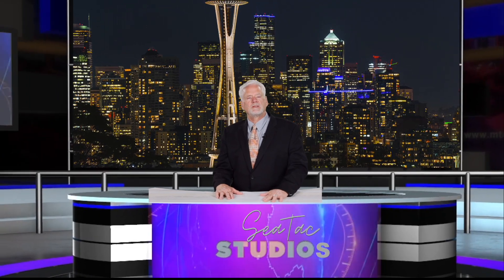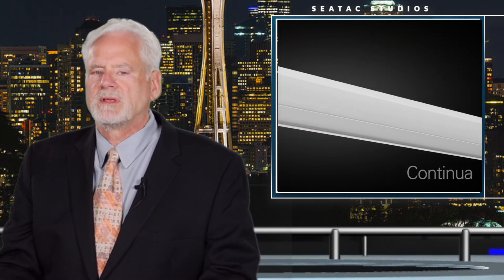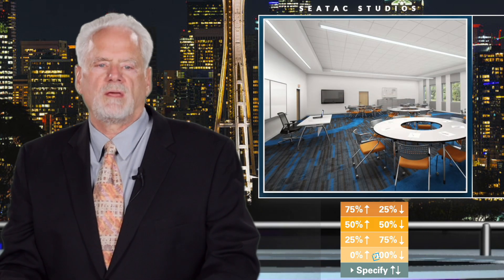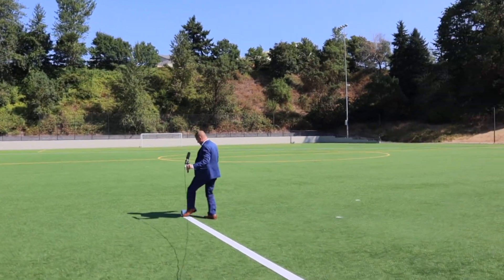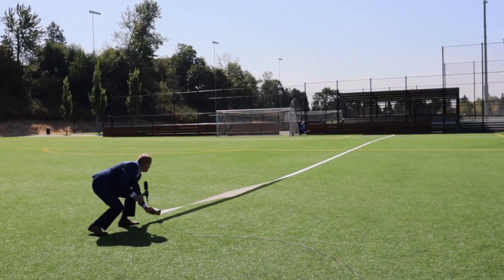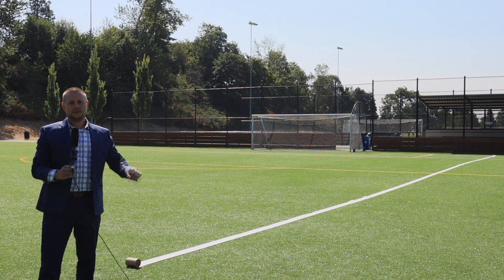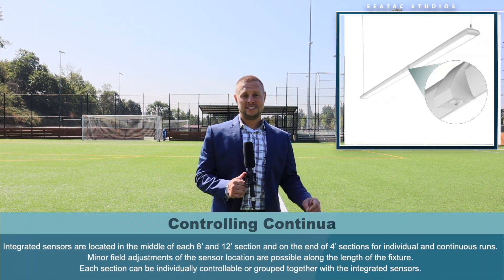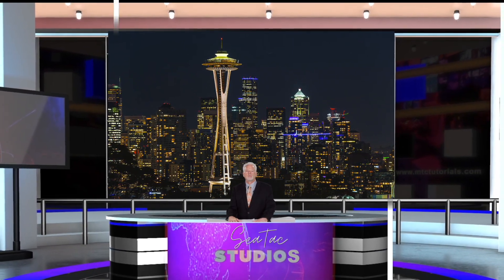Cooper Lighting Solutions: 100 Foot Continuous Lens by Corelite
Breaking News! Cooper Lighting Solutions Continua™ suspended linear provides a fresh modern aesthetic with minimal lines and seamless illumination along the entire row length. Today, Maurice Dunn and Floyd Chapman are bringing you all the details on this fixture series and even take to the field to unroll their 100 foot seamless continuous lens. Watch and see.

The Continua™ suspended linear provides a fresh modern aesthetic with minimal lines and seamless illumination along the entire row length. Combining the latest LED technology with precision engineered optical control, the Continua provides high quality illumination while maximizing spacing capabilities and delivering up to 147 lumens per watt. A wide range of direct/indirect distributions are available to choose from as well as independent up/down circuiting for ultimate flexibility. Available in 4’, 8’, 12’, and continuous runs, the Continua is well suited for commercial open offices, private offices, conference rooms, corridors, and educational facilities.

Features:
Architectural quality construction
Available in 4', 8', 12', and Continuous runs
Continuous line of light via single-piece luminous roll lens
500 to 1,500 delivered lumens per foot
Multiple lumen packages with efficacies up to 147 lumens per watt
Wide range of direct/indirect distributions
Low peak intensity indirect distribution for 30% wider spacing
Variable mounting locations for ultimate installation flexibility
Integrated WaveLinx and Lumawatt Pro wireless sensor control
Black and white glare reducing louvered baffle options